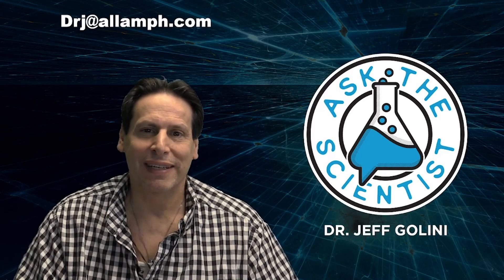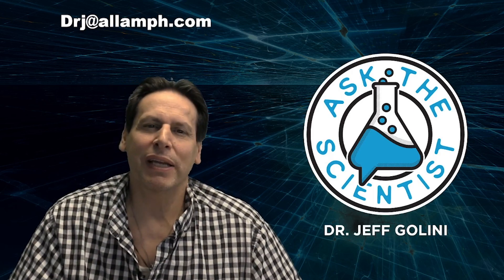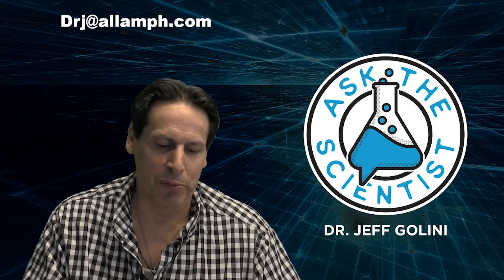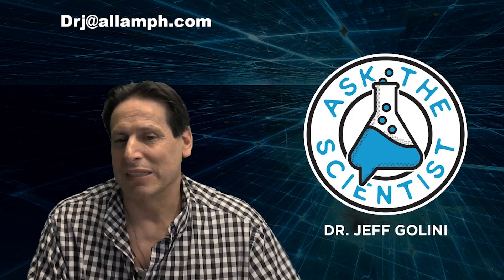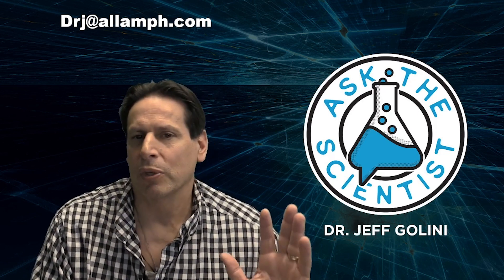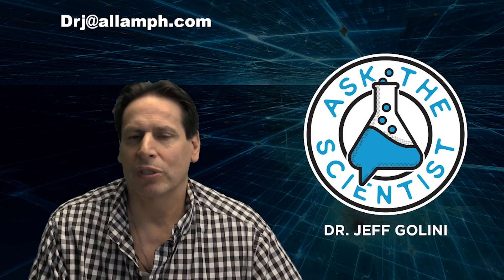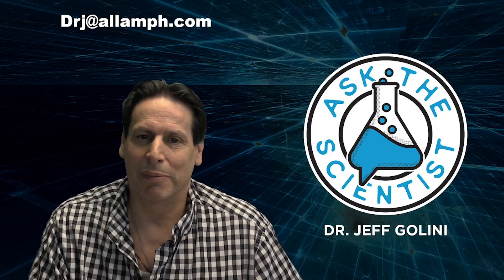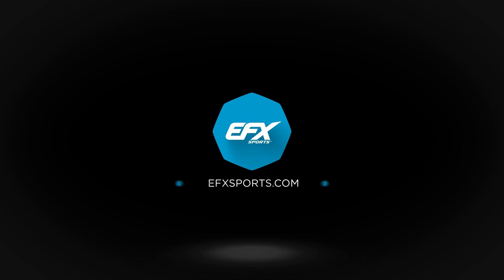Ask The Scientist #66: What's The Difference Between Kre-Alkalyn® and Creatine HCL?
In this episode of Ask The Scientist, Dr. Jeff talks about a huge discussion that we constantly get questions about. What's the difference between Kre-Alkalyn® and Creatine HCL?

Find out the facts on this episode!